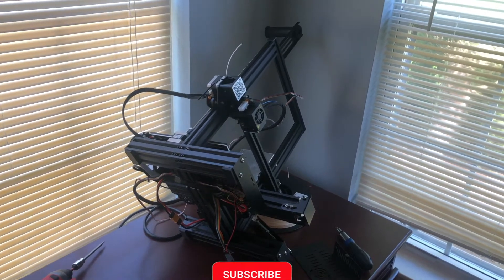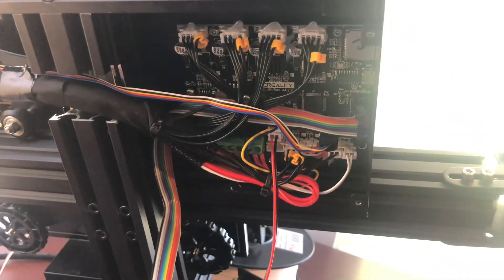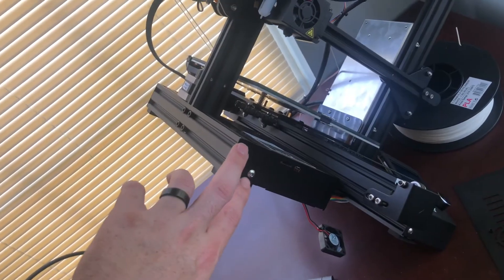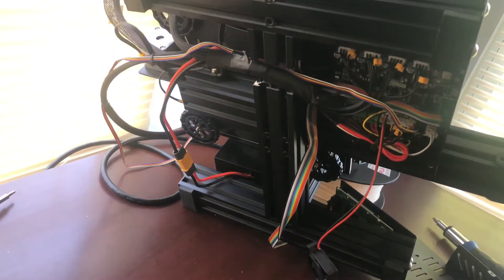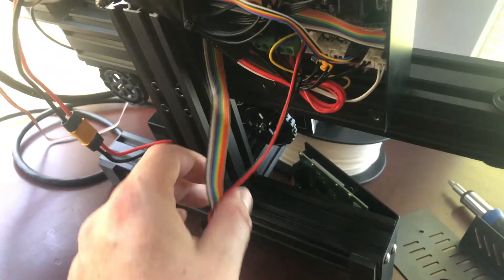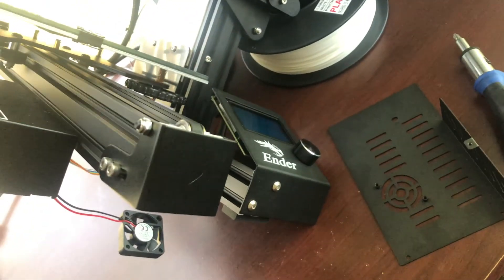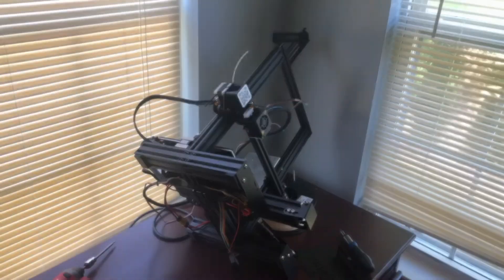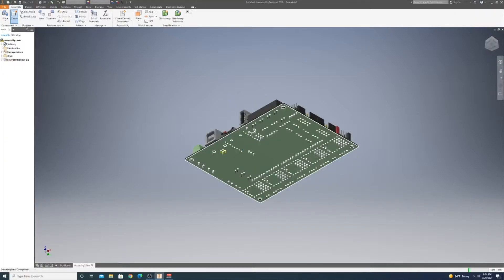Custom SKR2 Case for Ender 3 (Pro)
In my build series, my next video will be of me setting up my Ender 3 Pro to run a SKR2.0 Motherboard. I needed to design and print an enclosure for the new motherboard.